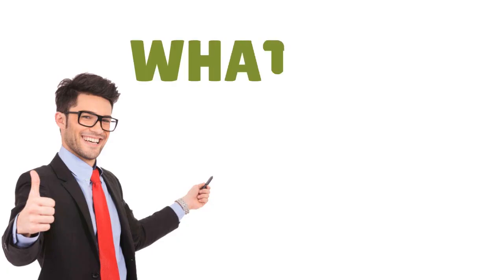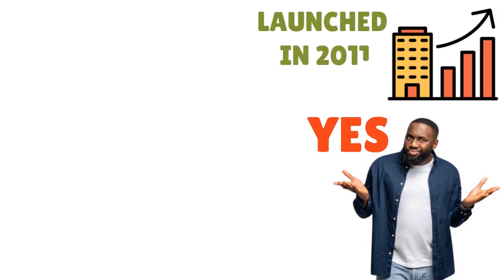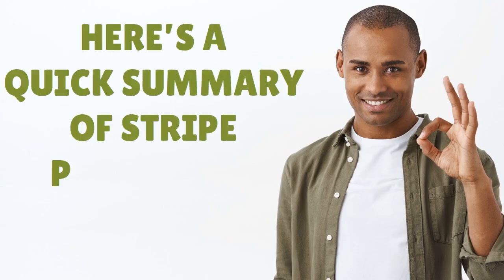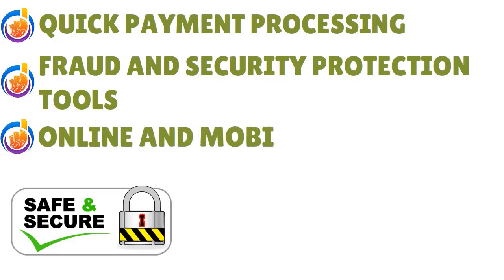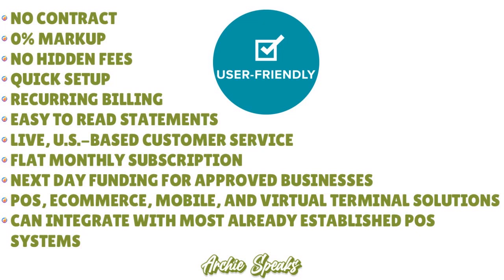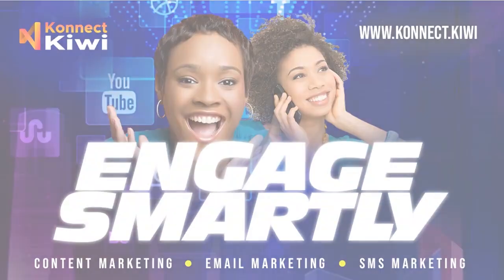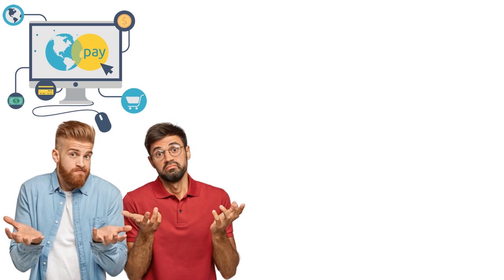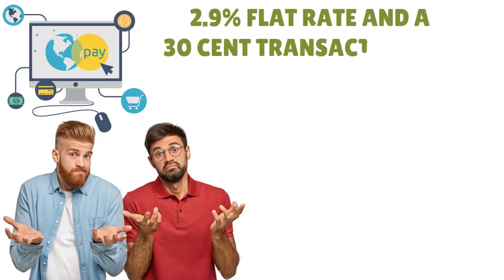Stax vs Stripe Fees: Who’s Really Cheaper in 2025? Find Out Which Payment Processor Saves You More!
Stax vs Stripe Fees: Who’s Really Cheaper in 2025? Find Out Which Payment Processor Saves You More! Stax vs Stripe Fees Compared - What They Don’t Tell You: Payment Fee Face-Off: Stax vs Stripe